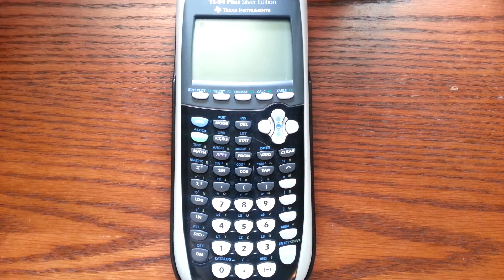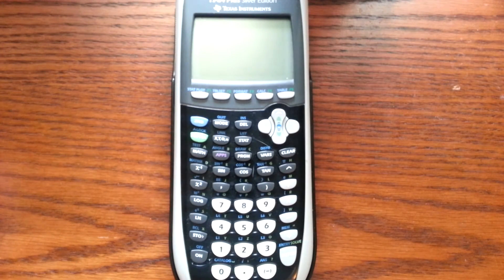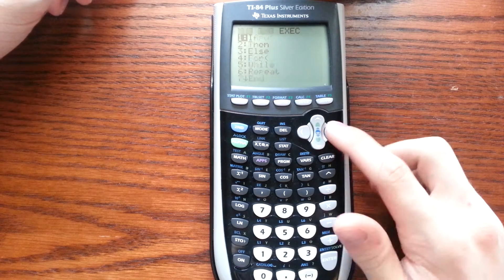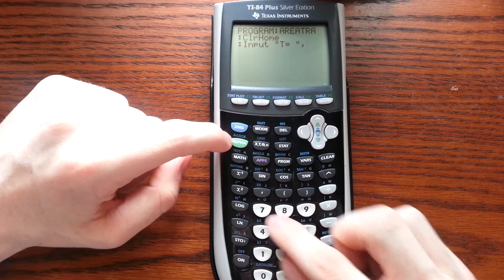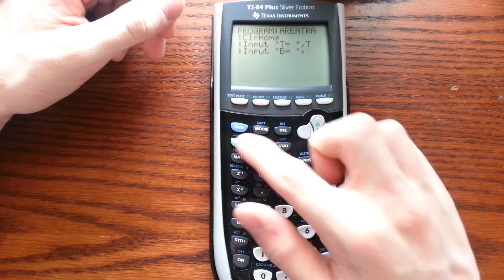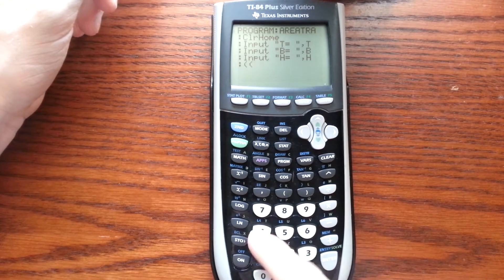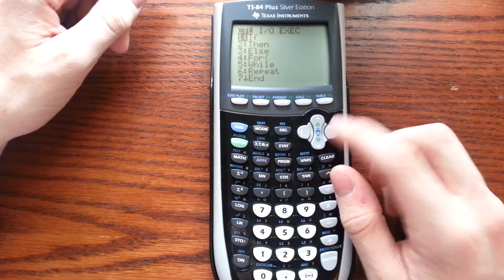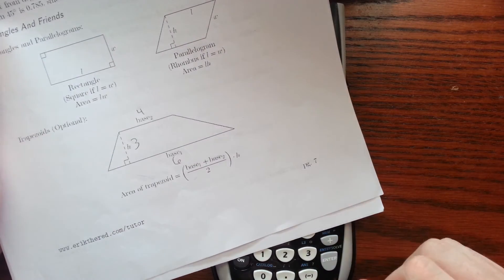Program TI-84 (Area of Trapezoid)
Here's another quick tutorial on programming your TI-84 to do another formula for you! Great for the ACT!